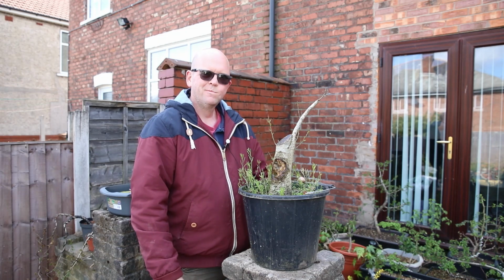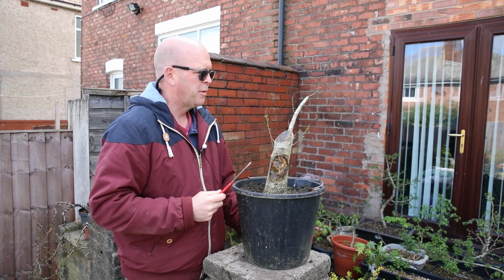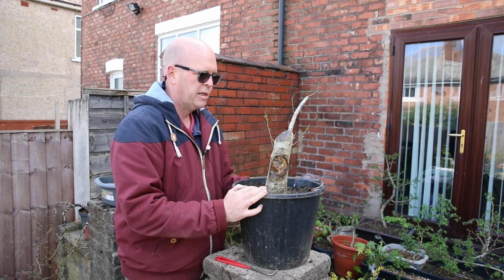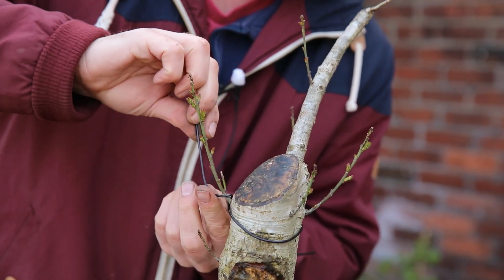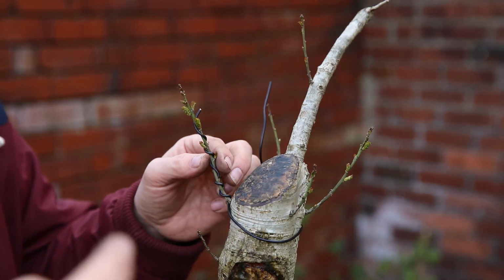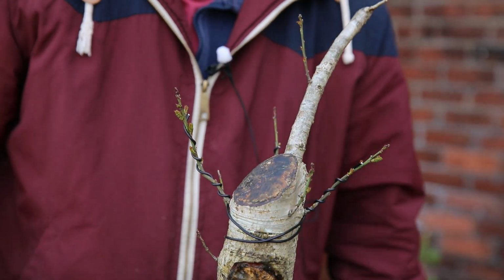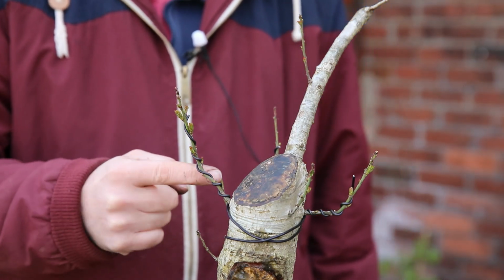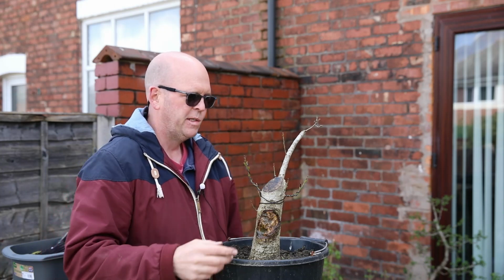ugly oak bonsai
This ugly looking oak was collected last spring and I've finally decided the direction to take this potential bonsai tree. In this video, I apply wire some of the small branches.